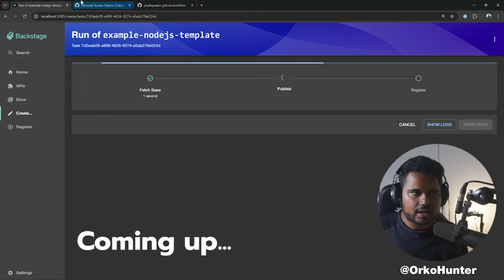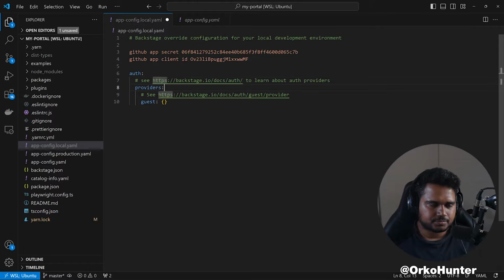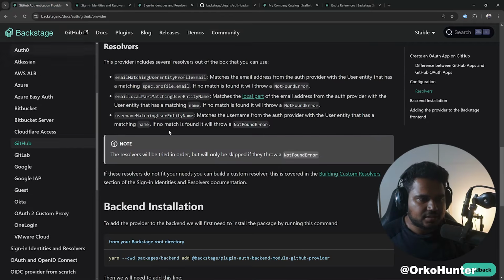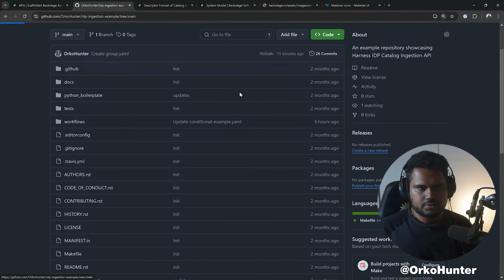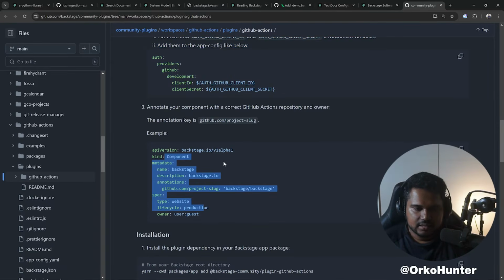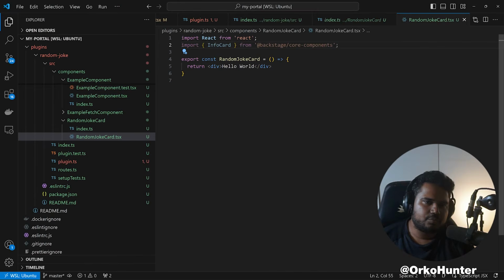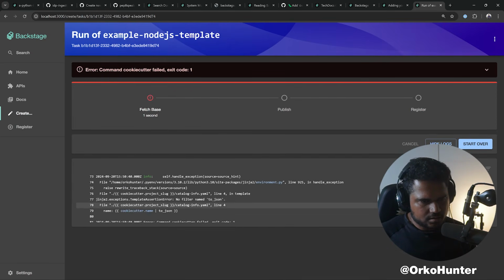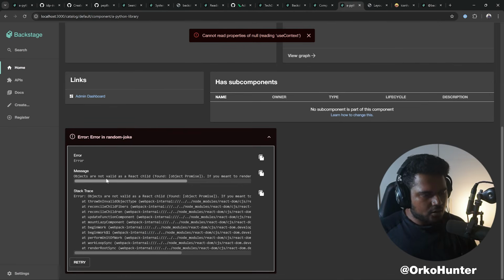The Ultimate Backstage Guide (2024 Version) - Backstage with OrkoHunter (Tutorial)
00:00:00 The magic of backstage.io and Internal Developer Portals
00:00:20 Introduction
00:01:29 My Spotify Story
00:02:30 Agenda for the tutorial
00:02:50 What is Backstage?
00:06:04 Setting up Backstage locally
00:12:31 Backstage folder structure
00:14:00 Running Backstage locally
00:16:50 Authentication (via GitHub and Custom Sign In Resolver)
00:52:40 Setting up Git Integration for Catalog YAML files
00:57:00 Software Catalog Data Model and Entity Kinds
00:59:46 Register a new Software Component and a User Group
01:08:00 Custom Backstage Sidebar
01:12:30 API Docs (OpenAPI using Swagger JSON)
01:23:10 TechDocs (powered by mkdocs)
01:31:35 Search in Backstage (Architecture Overview)
01:34:30 Installing Plugins in Backstage
01:39:30 Catalog Entity Page Customization
01:49:17 How to create a new Backstage plugin
02:13:38 Setting up Software Templates (Backstage Scaffolder) using Cookiecutter
02:48:28 Outro
02:48:58 My frustrations (Behind the scenes bloopers)

This video can help a new engineer on Backstage to understand different parts of it.

- How to setup Backstage
- How to configure Backstage.io
- How to setup user authentication in Backstage
- How to setup TechDocs in Backstage
- How to setup Scaffolder in Backstage
- How to create an API Catalog
- How to customize Software Catalog
- How to customize Backstage
- Use Cookiecutter in Backstage for Software Templates
- Software Catalog Data Model